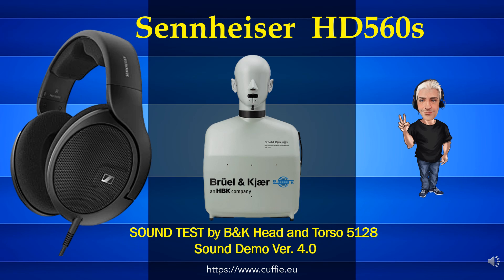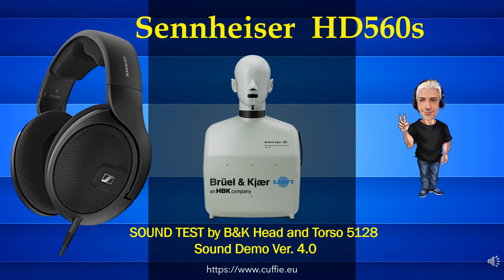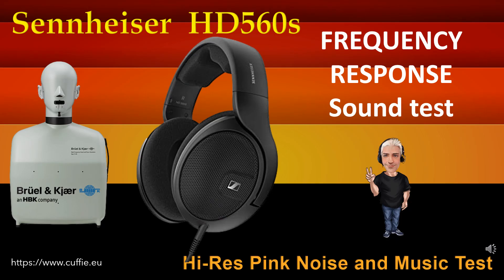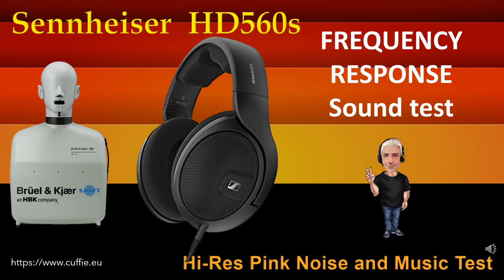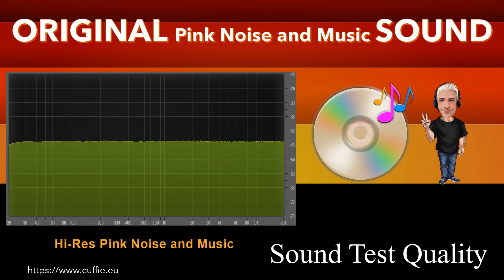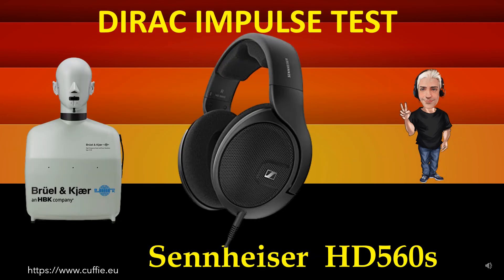SENNHEISER HD 560s - SOUND DEMO, SOUND TEST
SENNHEISER  HD 560s - Sound Demo, Sound Test, Review, Recensione by Head and Torso B&K 5128
SENNHEISER  HD560s New Measurements Ver. 4.0

00:00 INTRO
01:12 TEST FREQUENCY RESPONSE WITH PINK NOISE
03:11 TEST FREQUENCY RESPONSE WITH MUSIC
05:53 INTRO DIRAC IMPULSE
06:41 TEST DIRAC IMPULSE
07:53 TEST NUMERICAL EVALUATIONS